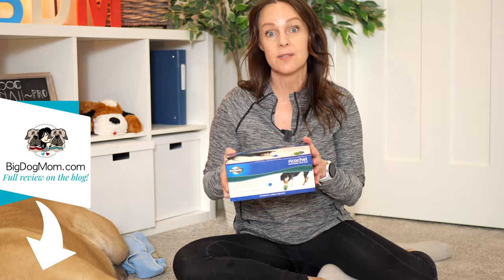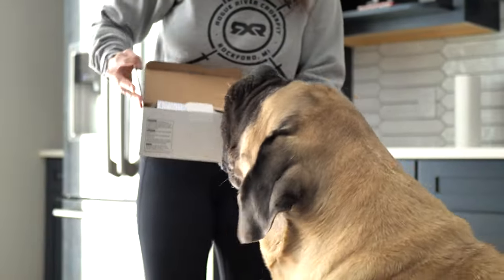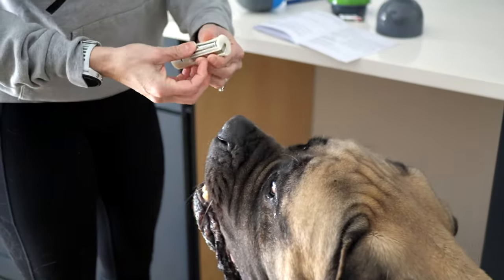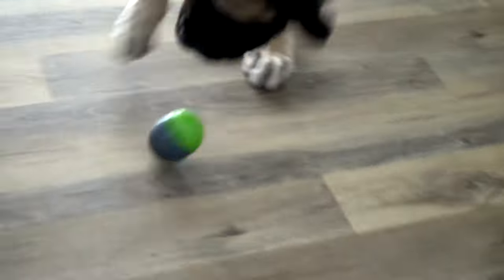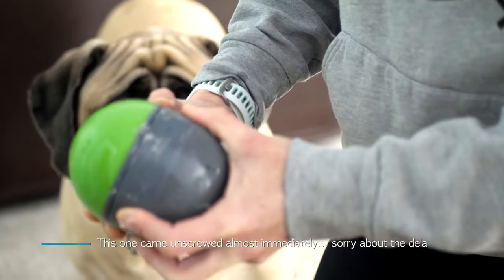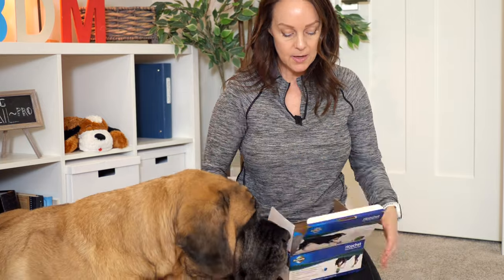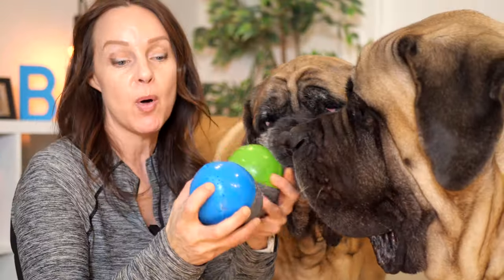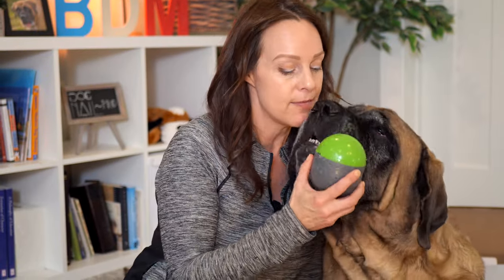Is This Interactive Dog Toy Worth the Money? Watch My Two Mastiffs Put It To the Test!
Get ready for an honest and unfiltered review of the Ricochet Electronic Dog Toy by PetSafe.

In this video, I put this interactive dog toy to the ultimate test with my two Mastiffs. And let's just say,... the results may surprise you! Watch as we unbox and give our initial reactions and see how the toy holds up after a few weeks of big dog play!

If you're a dog owner looking for durable toys for your large dogs, this video is a must-watch. This comprehensive review will give you an inside look at the Ricochet Electronic Dog Toy to help you make an informed buying decision for your big dog.

➕➕➕. LINKS ➕➕➕
Ricochet Electronic Dog Toy (Amazon)

📝 Is This Interactive Dog Toy for Large Dogs? Caveat Emptor

➕➕➕ WATCH/READ THESE NEXT ➕➕➕
📝 Top 10 Best Toys For Big Dogs: Battle-Tested And Big Dog Approved

🛍BIG DOG MOM AMAZON SHOP

**Thank you so much for your generosity! Donations like yours help me cover the expenses of producing the amazing (and FREE) content you see on BigDogMom.com. From web hosting to technical equipment for production... the expenses add up quickly.**